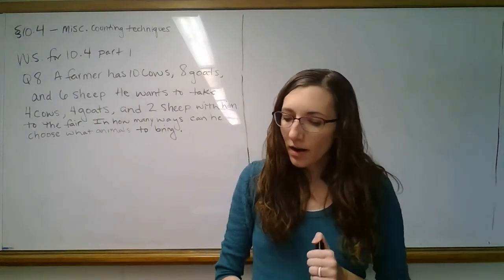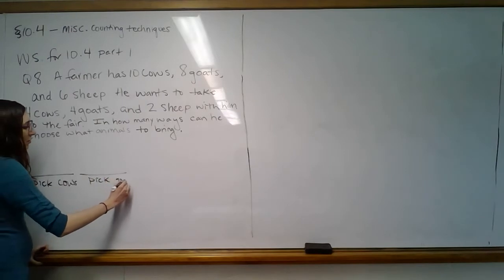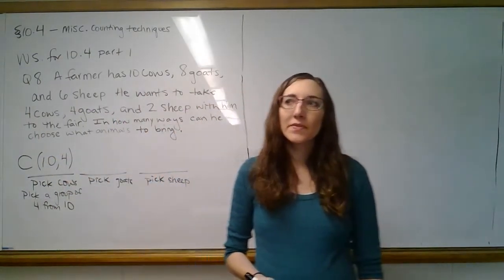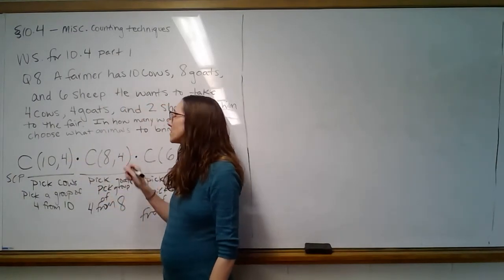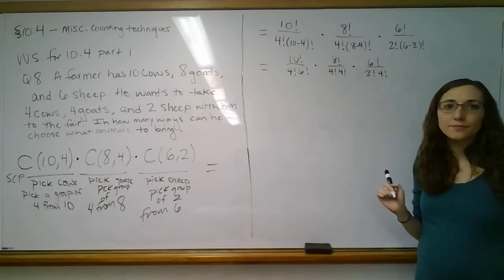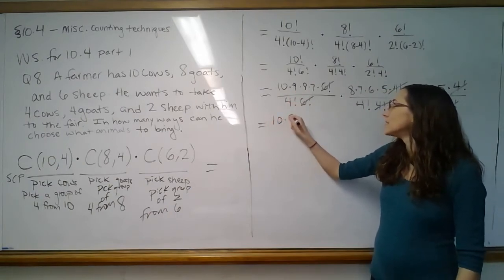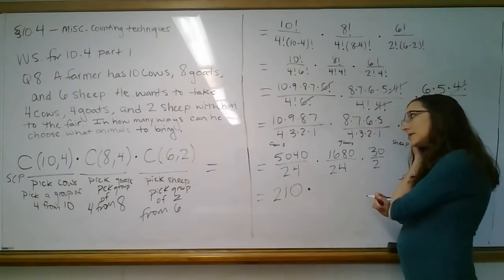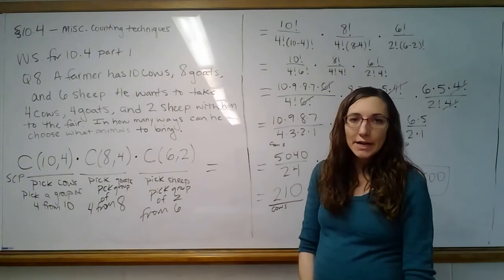MA108 section 10.4 part 6